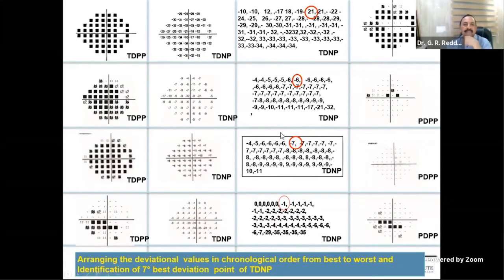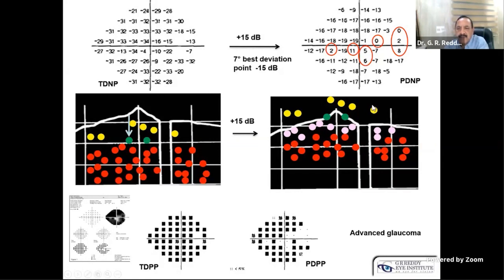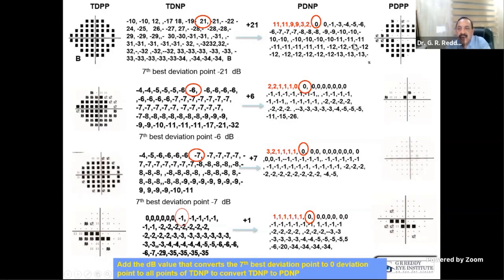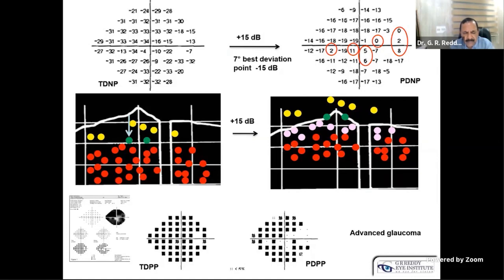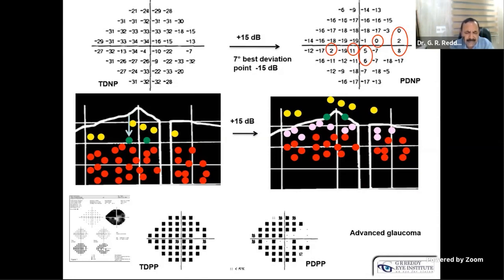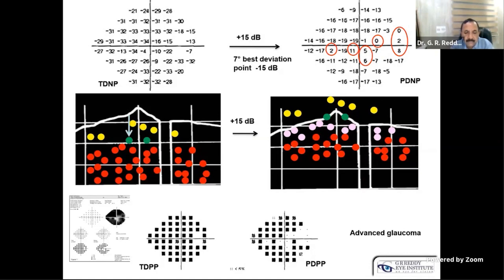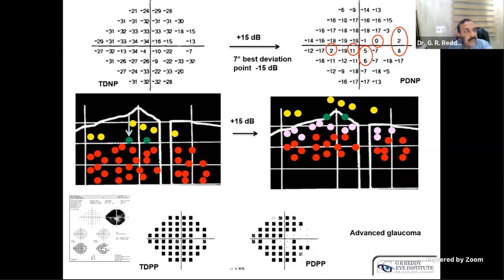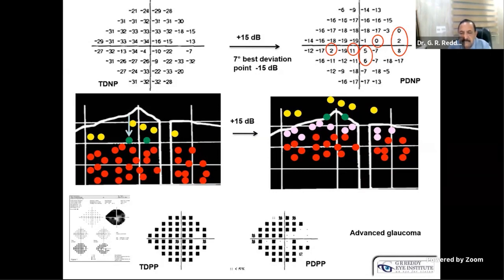VISUAL FIELD IN GLAUCOMA A TO Z PART 5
CONDUCTED BY ARAVIND EYE HOSPITAL
PRESENTER:  DR.G.R.REDDY